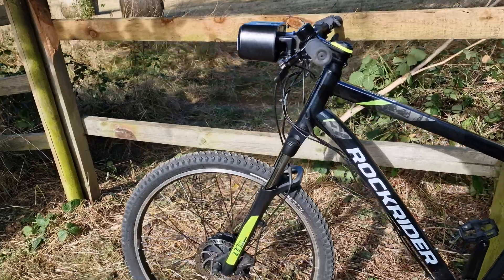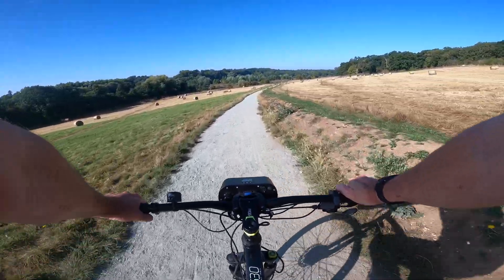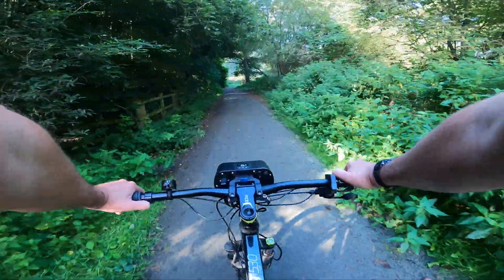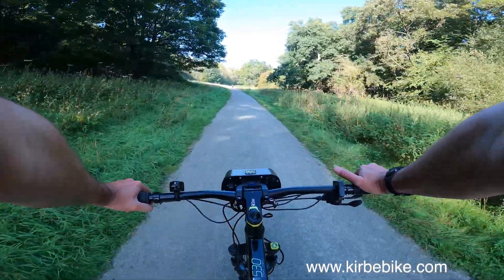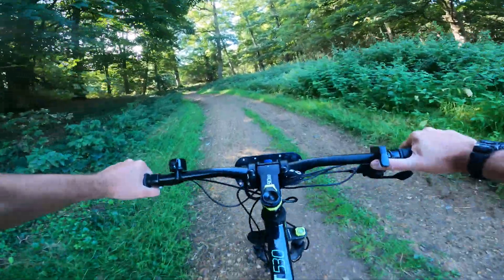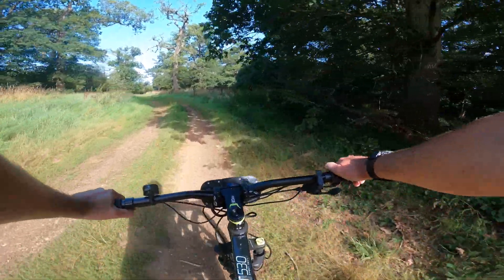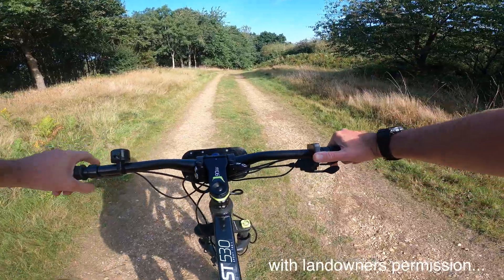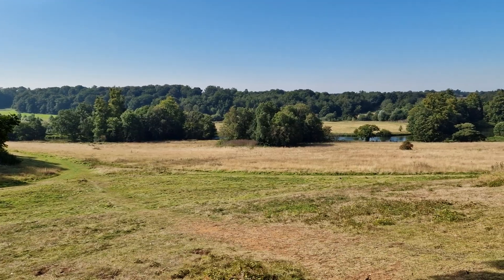HOW TO MAKE A CHEAP AND EASY DIY EBIKE!!!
Kirbebike EZ Rider is a new product that will convert an existing bicycle into an ebike!